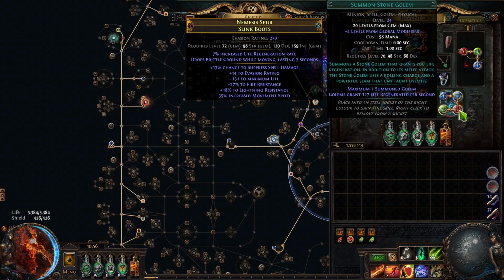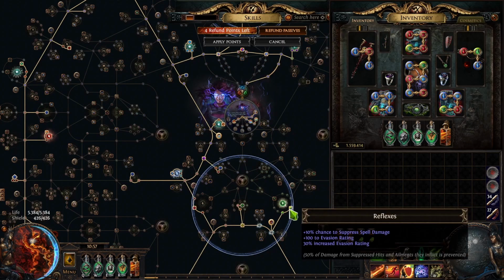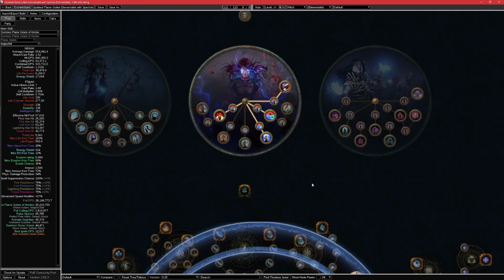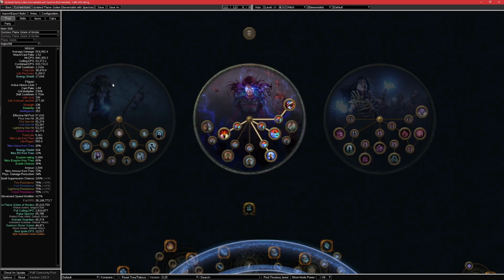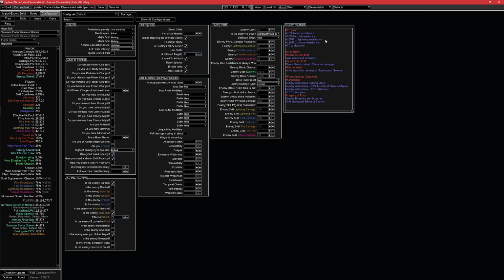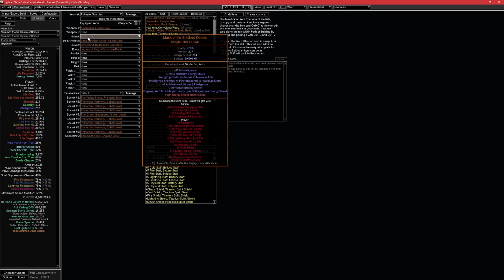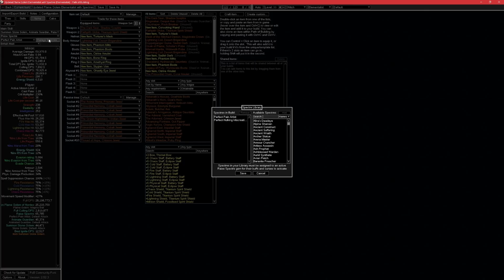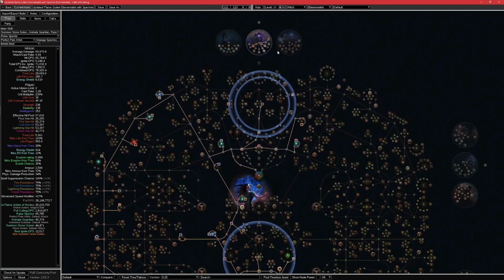Flame Link Flame Golem Elementalist - Buffed in Path of Exile 3.26 - Secrets of the Atlas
Leveling the Build with Flame Golem of the Hordes was really easy. You will die when your linked minions die, so would not recommend for HC.

I might leaguestart the build, but getting Primodrial Harmony Jewels is not easy at the beginning of a league.

Damage heavily depends on Primordial Harmony Jewels. The League Start PoB goes from 800k to ~6m dps, just by adding jewels. Build cost depends on the price of these jewels at League Start (probably ~100c for each jewel).

00:00 Build Explanation
01:41 PoB for 3.26
03:15 Map Showcase